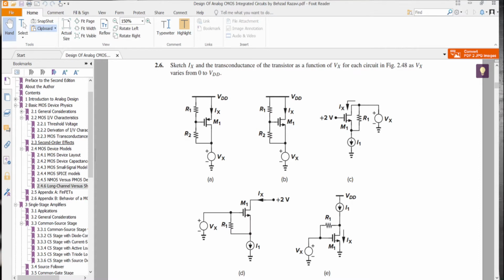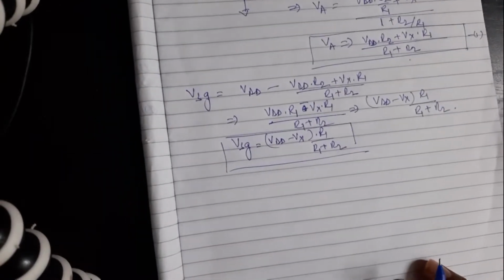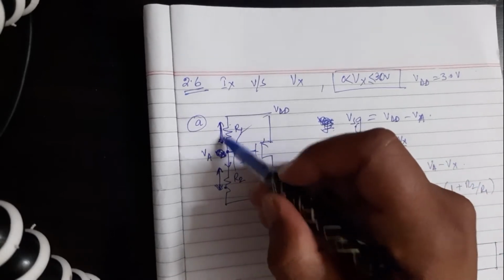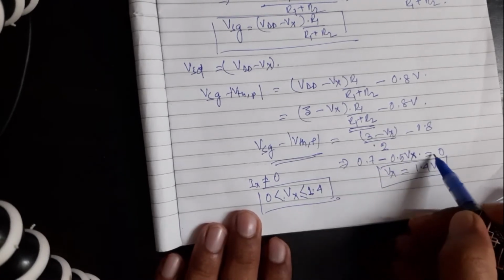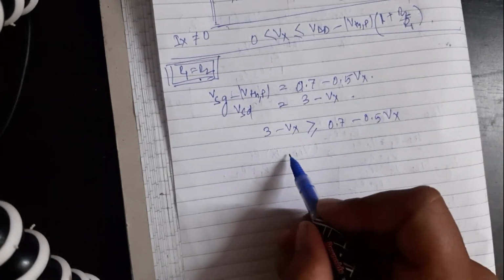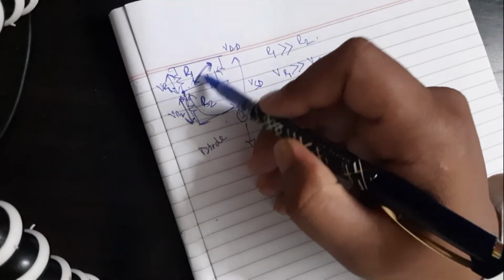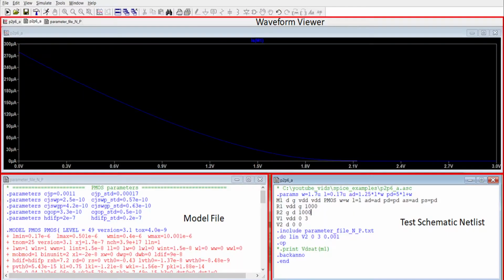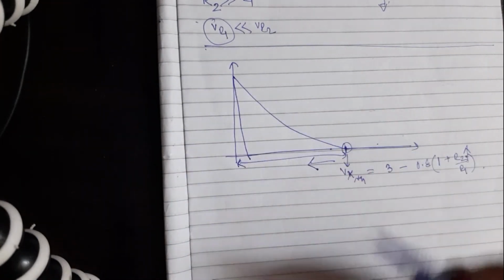Analog CMOS VLSI - Prof. Behzad Razavi || Solutions || Exercise Problem 2.6 (a)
This is the fourth part of the series "Analog CMOS VLSI - Prof. Behzad Razavi || Solutions || Exercise Problems" where I solve and explain chapter-wise problems from the aforementioned textbook. I try to keep the explanations crisp and simple.

For some fun content.